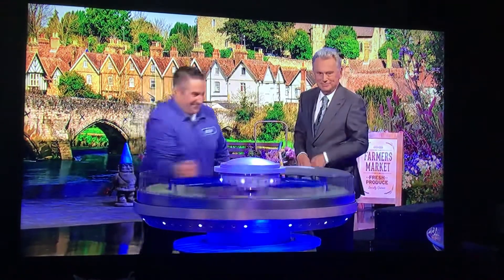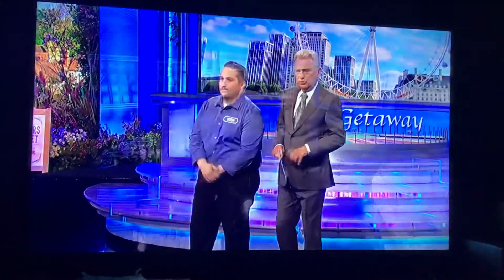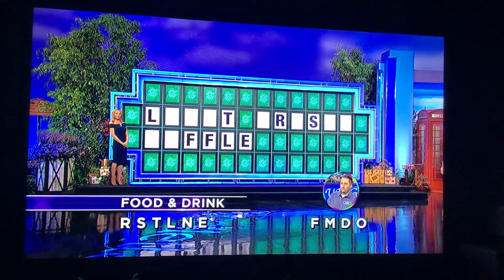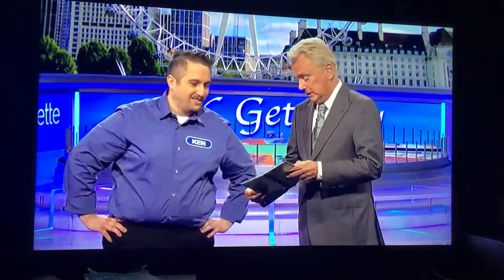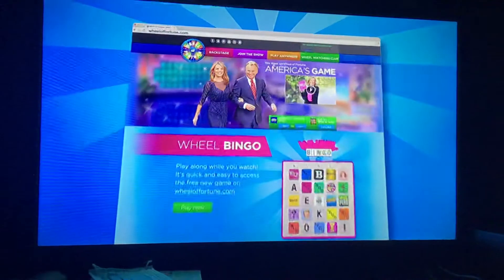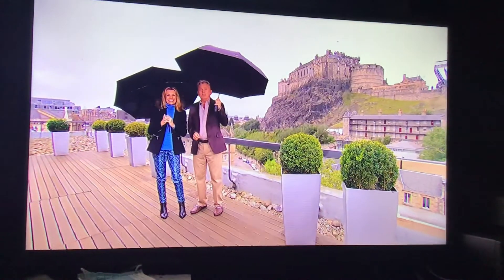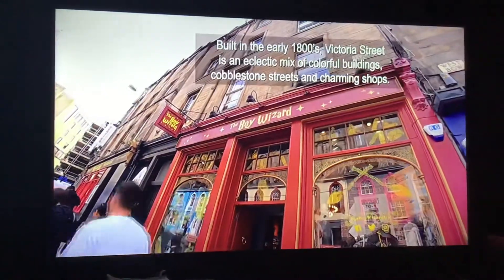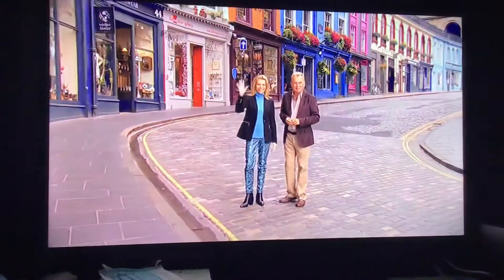August 5, 2020 Bonus Round